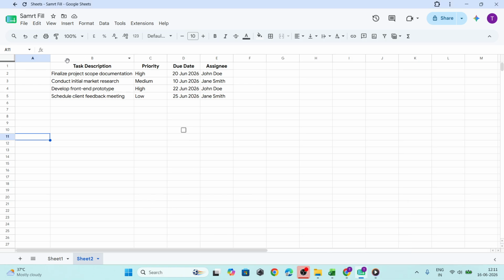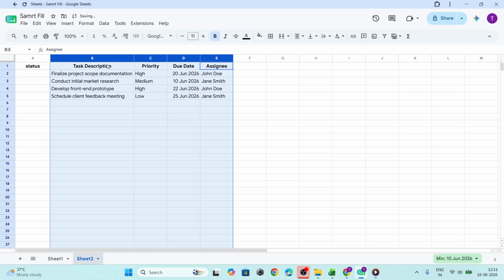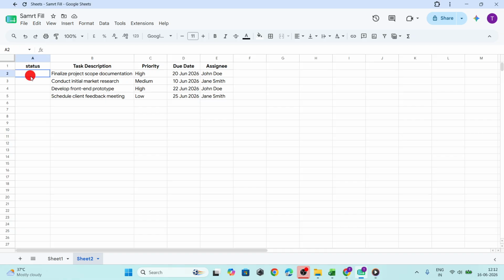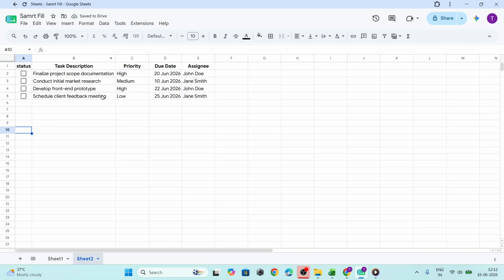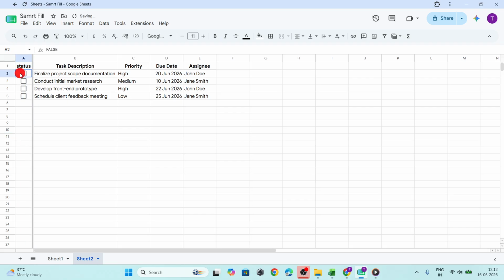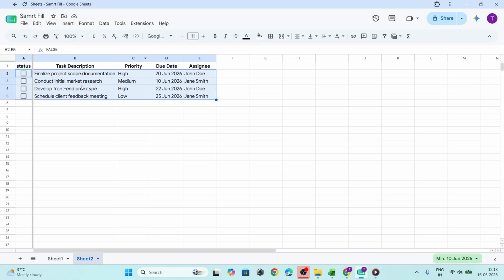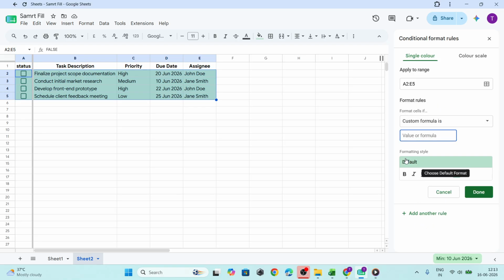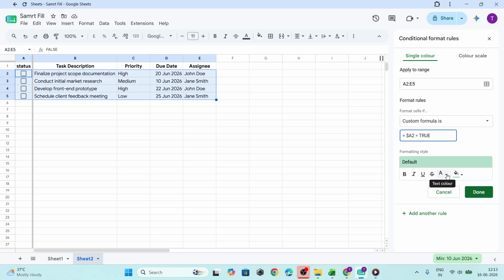Google Sheets: How To Create An Interactive Task List (Tutorial)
In this Google Sheets tutorial, you will learn how to create an interactive task list using features like checkboxes and conditional formatting. This Google Sheets task tracker guide is perfect for beginners looking to improve their productivity and spreadsheet organization.